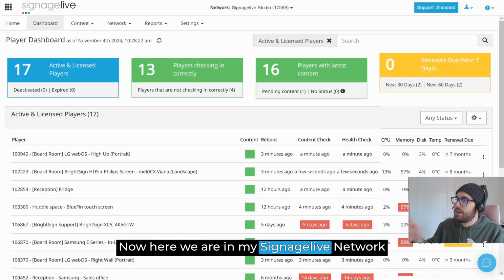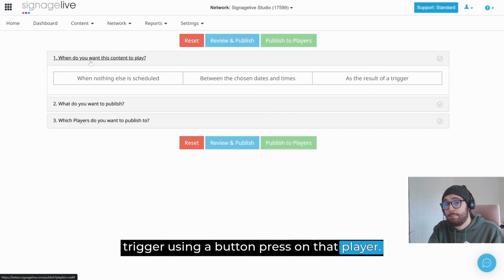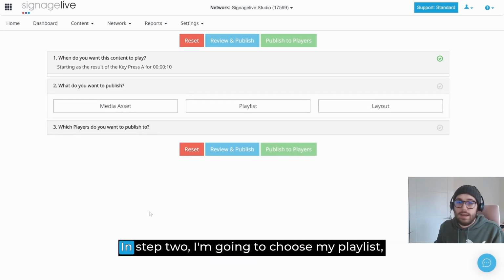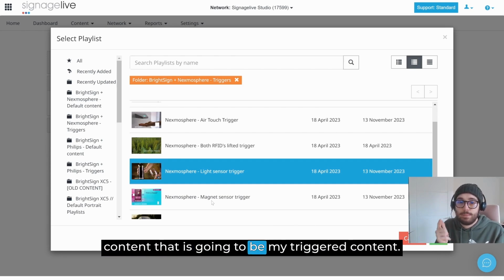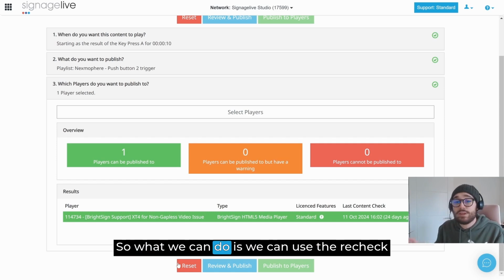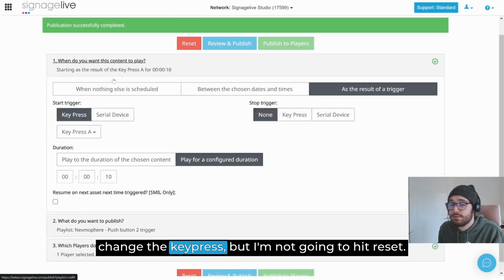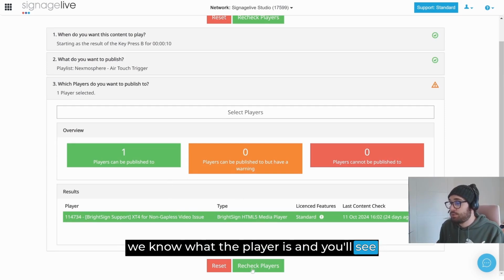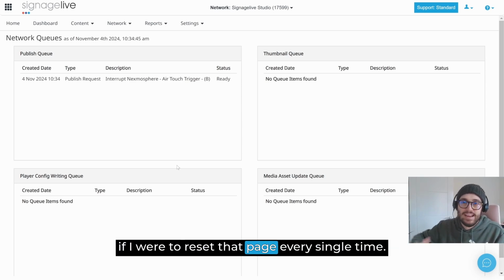Speed Up Your Signagelive Workflow: Efficient Schedule Publishing Using Recheck Players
In today’s video, we're exploring the easy-to-miss Recheck Players button within Signagelive—a useful tool that's easy to overlook unless you're working on something specific. I recently discovered how this feature can save me a ton of time when quickly publishing multiple schedules to the same player.

In this video, I’ll walk you through using Recheck Players to streamline your workflow and avoid repeatedly resetting the publication page. By using Recheck Players, I can make changes and publish much faster, making it ideal for scenarios like mine where you need to publish several schedules in a short period.